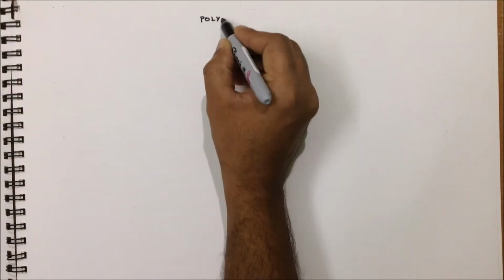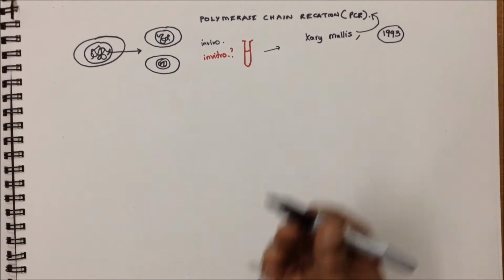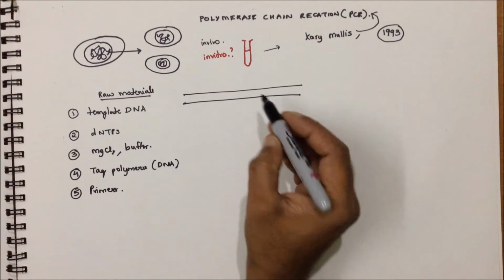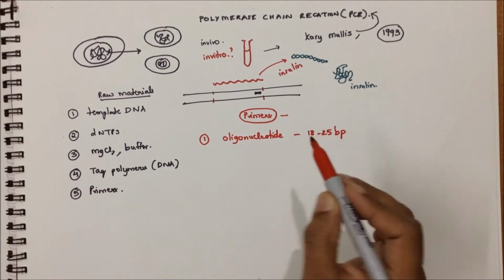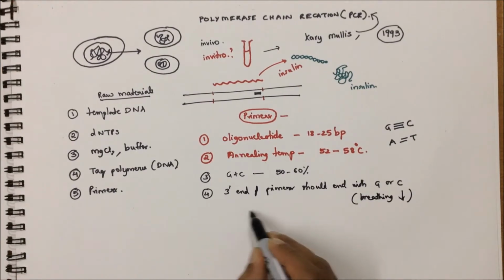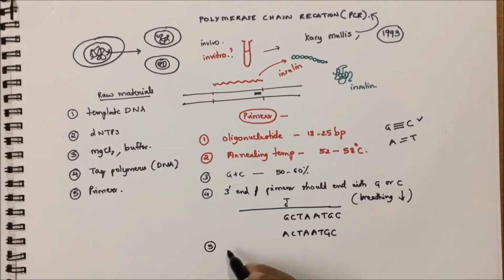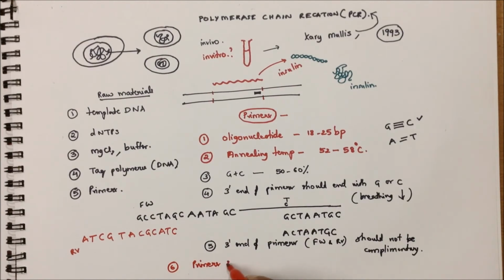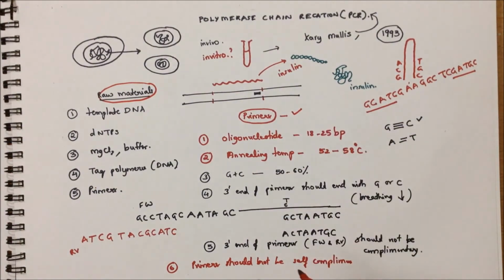PCR1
RAW MATERIALS REQUIRED AND IDEAL CHARACTERISTICS OF PRIMERS..